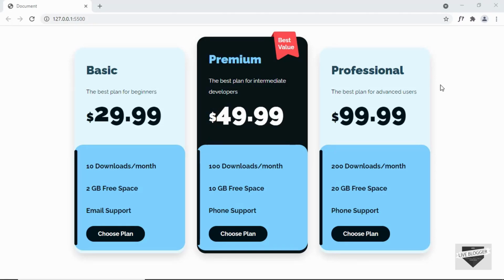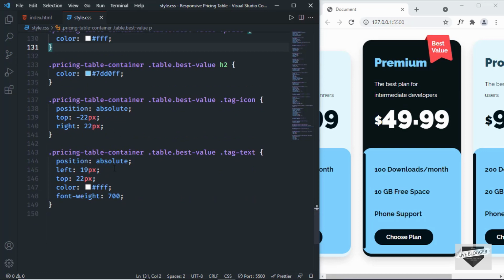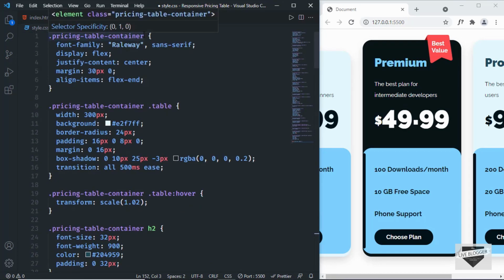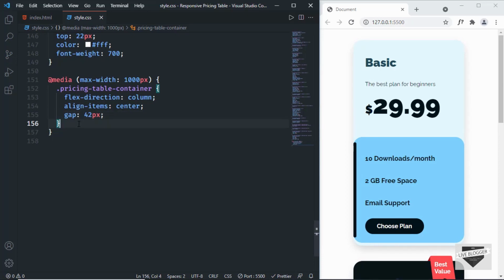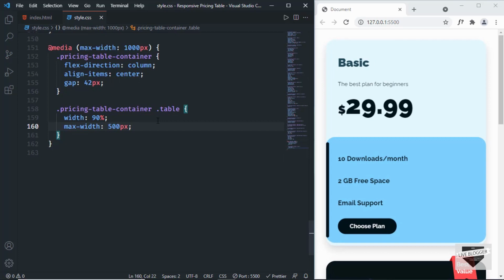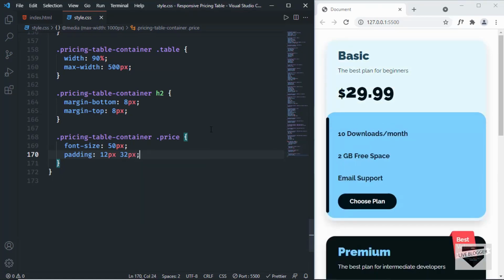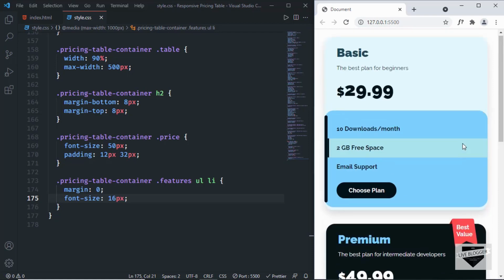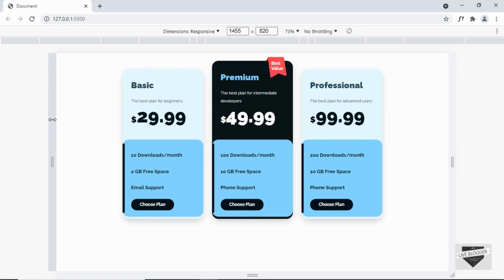How To Design A Responsive Pricing Table Using HTML & CSS - Part 3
Hi guys, in this tutorial series, we are designing a responsive pricing table using HTML and CSS. In this video, we will design the mobile version for the pricing table. I hope you will find this useful.